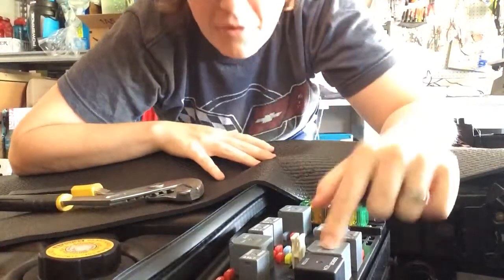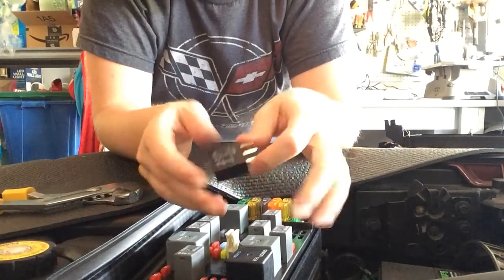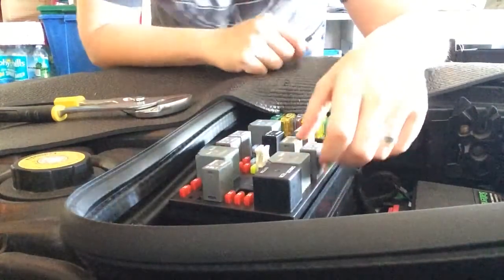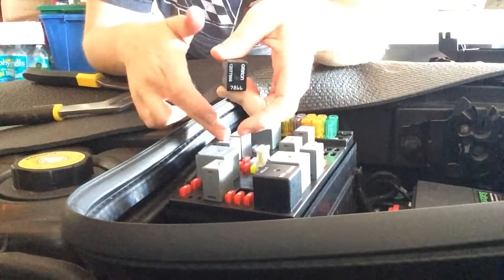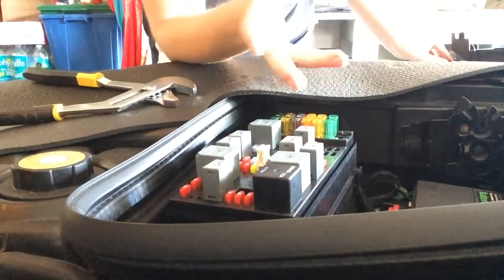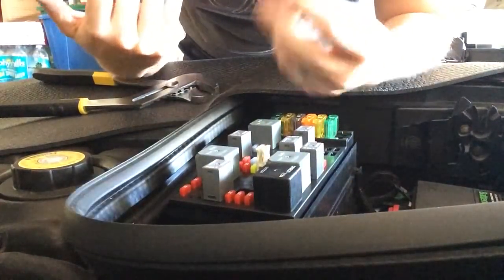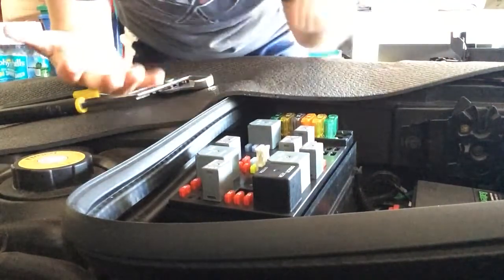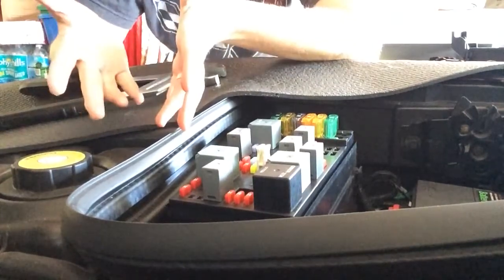C5 Corvette Parasitic Battery Drain and Relay Noise - Trouble Shooting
Welcome to my first car video.  I am a complete novice when it comes to any kind of car work.  Hoping to post about my journey on basic fixes (or attempts to fix) with my C5 50th Anniversary model Corvette.

For this video, I am hoping to find a parasitic drain on my battery.  I spent some time on the school of YouTube here and saw that there were no videos about my specific problem (a loud hissing / clicking noise coming from my fuse box).  Hoping to give back to the community with this post and see if this may help someone else in the future.

Please comment if you happen to know what may be going on with my car.  Again, I am completely new to this and I would greatly appreciate any assistance.  If I happened to also say something wrong, you can correct me too and I will learn how to go back in here and correct myself.  Thanks for your time!